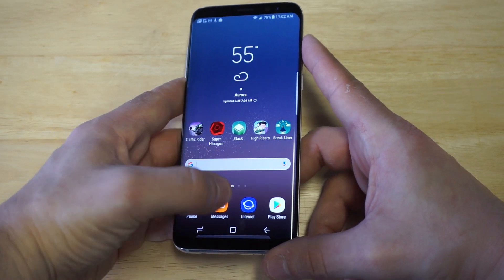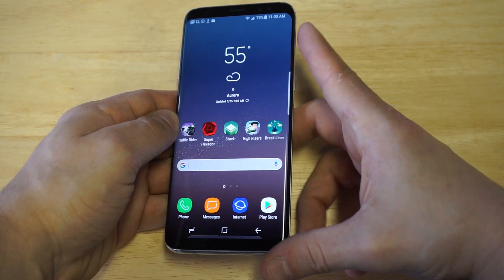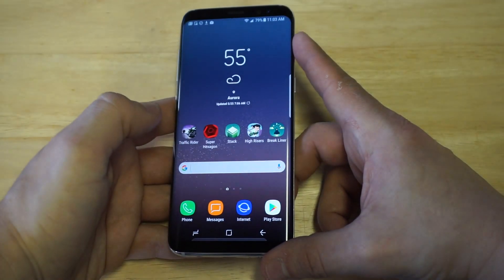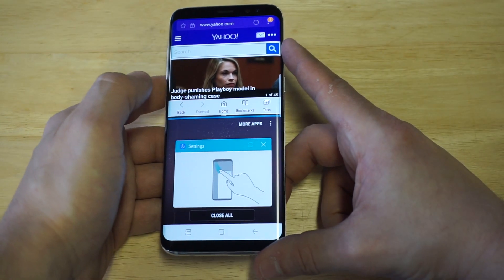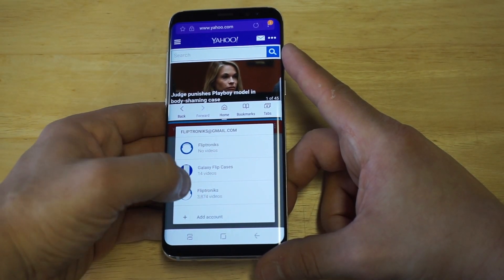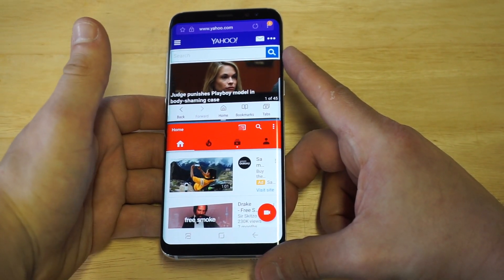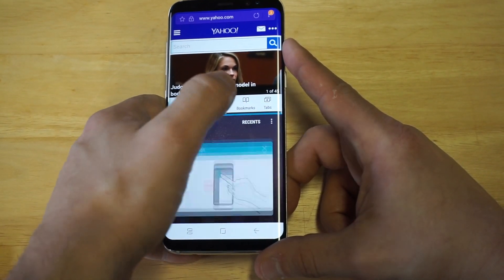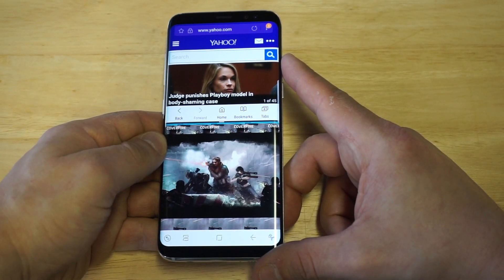How To Use Split Screen Multi Window On Galaxy s8 / Galaxy S8 Plus - Fliptroniks.com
Must Have Samsung Apps
Fliptroniks Newsletter

For how to use split screen multi window on galaxy s8 / galaxy s8 plus go into settings - advanced features - and turn in multi window